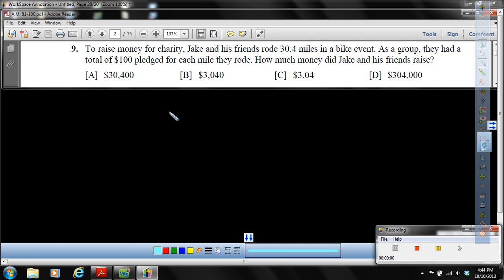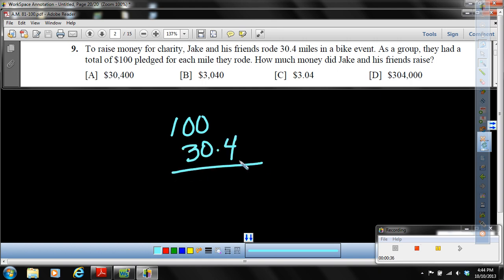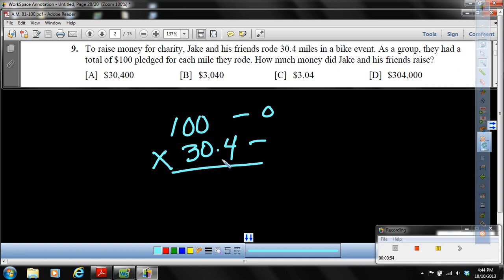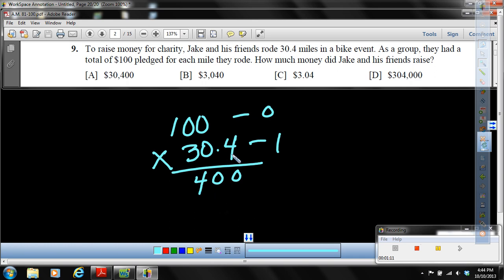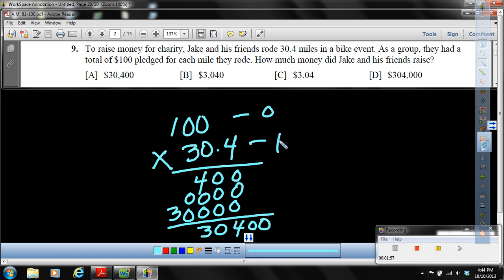Objective 87 WP Multiple a decimal through thousandths by 10, 100 or 1,000